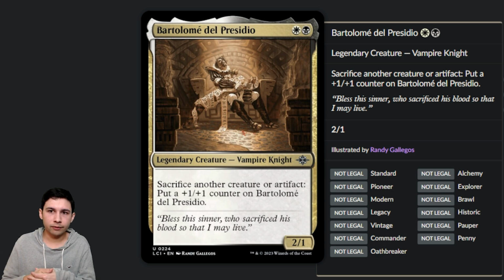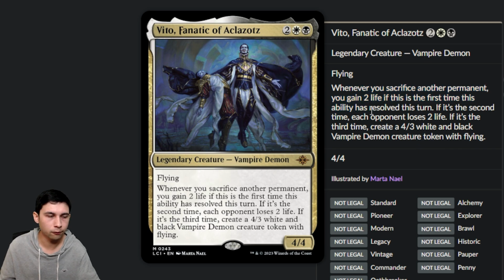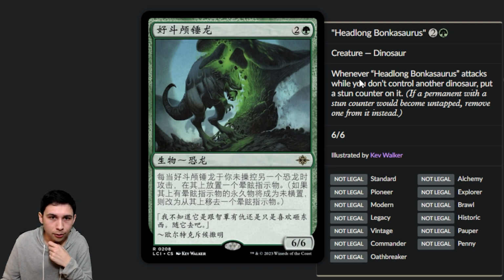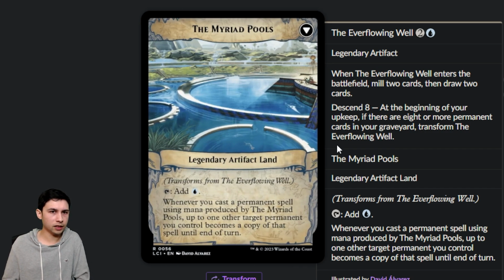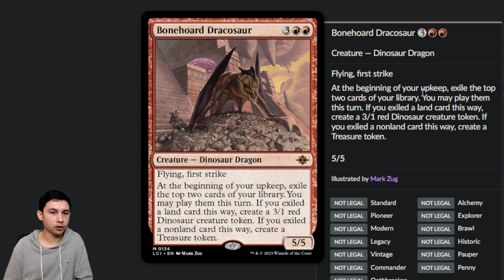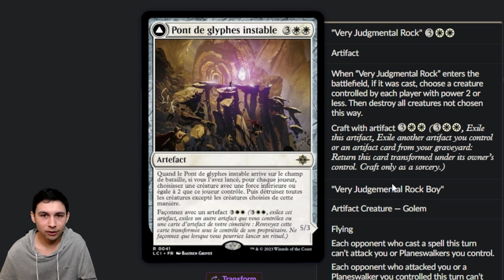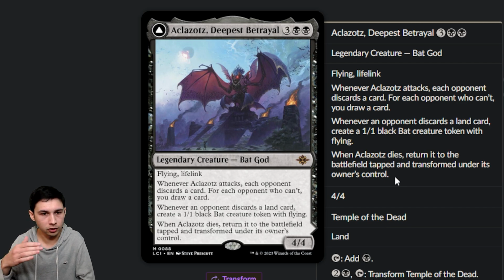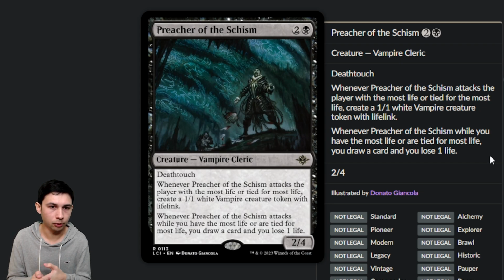Coolest New Cards from The Lost Caverns of Ixalan (Spoilers)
Taking a look at mtg's next set The lost Caverns of Ixalan. Spoilers/new cards were recently revealed.

Youtube Membership (Early Access to Videos, Some Bonus Videos)

Thumbnail By @shudzsi on X(Twitter) / shudzsi (Discord)

00:00 - Intro

Decklist -

Standard Bo3 (Best of Three) and Bo1 (Best of One) Deck Tech usually in Mythic on Magic: The Gathering Arena (MTGA).